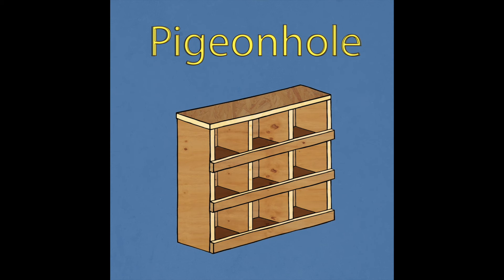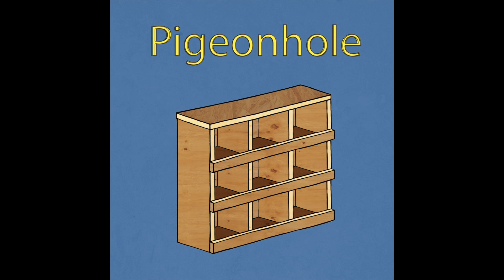Pigeonhole Podcast 12: After Fairview: Film against institutionalization of people with disabilities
"After Fairview," a short anti-institutionalization documentary portrait of Portland disability rights activist Linda Gheer. Audio Description by Mhairi Morrison.

This video is audio only. Show notes and transcript